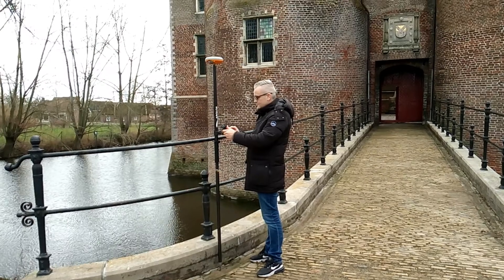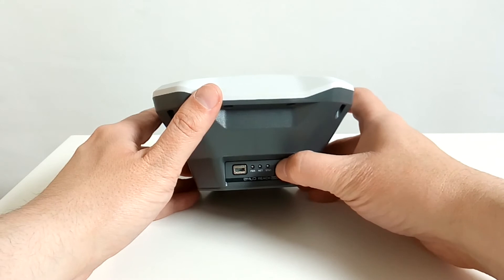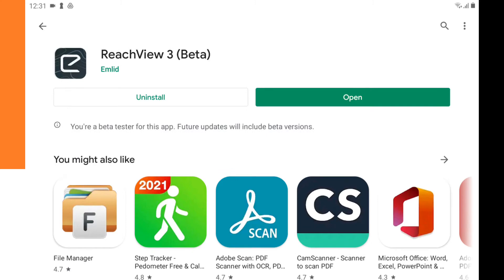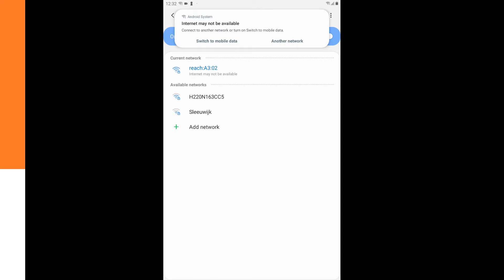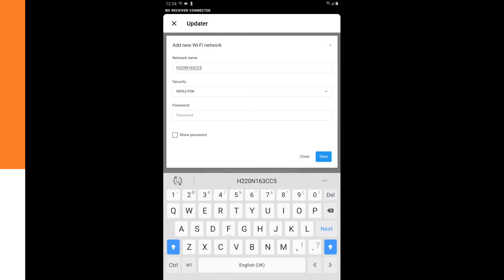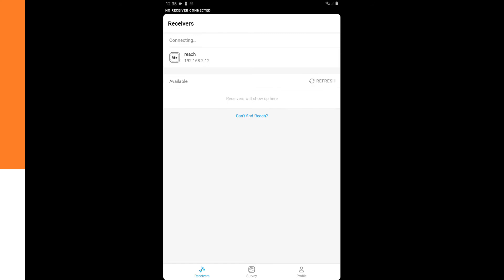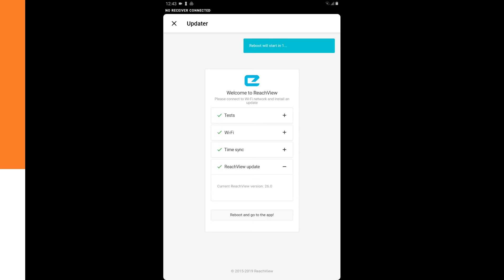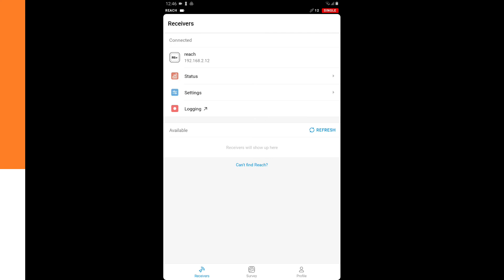Emlid Reach RS+ First Start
Emlid Reach RS+ first start is what this video wil show you. You have to do some things with this GNSS receiver before it works. Only after doing this you can configure the Emlid Reach RS+ like you can configure the Emlid Reach RS2

The Emlid Reach RS+ is a nice GNSS receiver. But the Emlid Reach RS+ first start is something special. It is different than with other GNSS receivers.

Land survey app Apglos Survey Wizard can be connected with the Emlid Reach RS+. But you can not configure the Emlid Reach RS+ to work with this easy to use land survey app for Android before the Emlid Reach RS+ first start.

The first start makes sure that your Emlid Reach RS+ is updated to the most recent version.

And only after the first start you can configure this GNSS receiver.

The first start might take some while, because the firmware update has to be downloaded and installed on the Emlid Reach RS+.

But after doing this all you can start to configure this GNSS receiver to work with the easy to use land survey app Apglos Survey Wizard.

That is why the Emlid Reach RS+ first start is so important.

O yes, you can also win a complete GPS surveying kit. The video that we meant is: